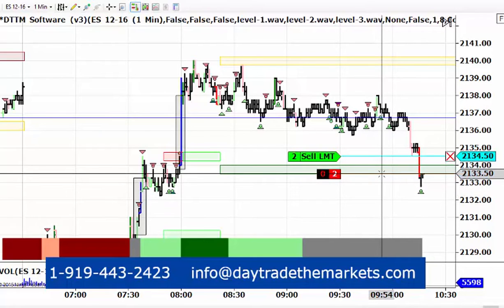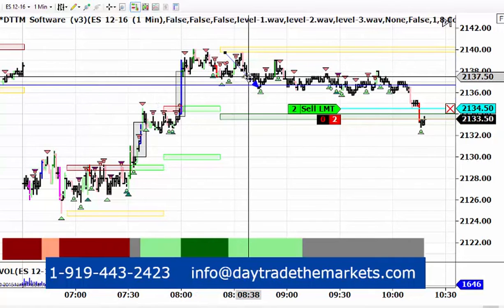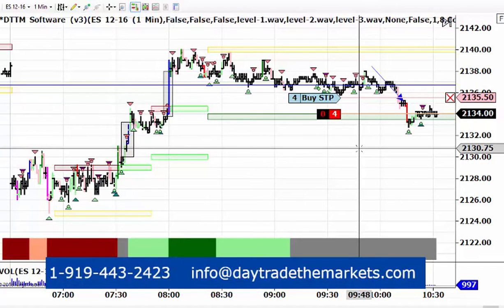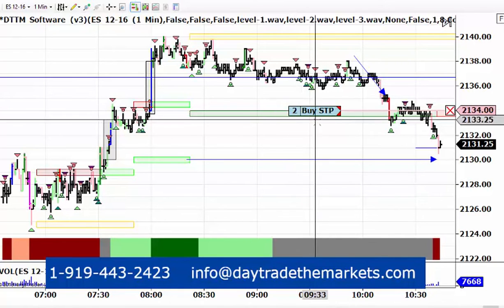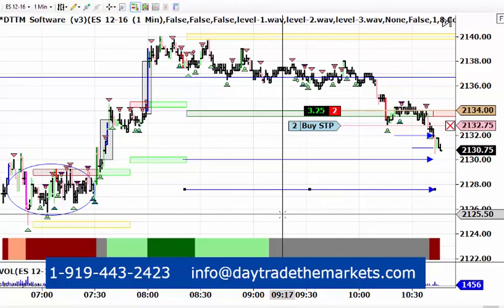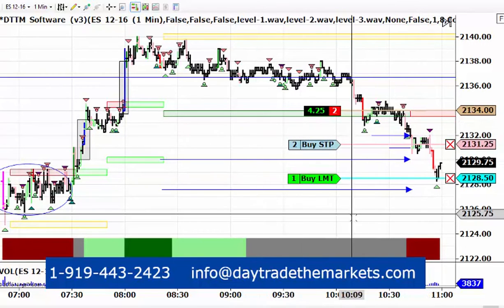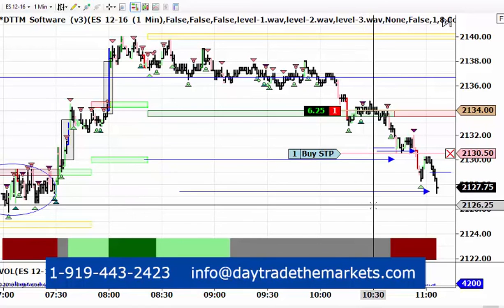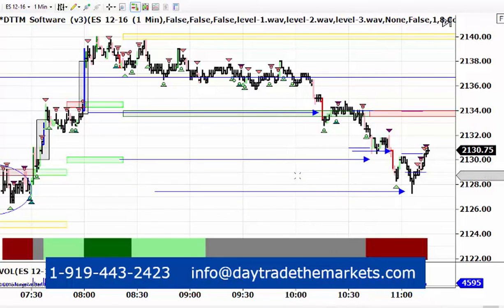Live Day Trading Emini S&P futures 10-26-2016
This is a video of a live day trade taken in the emini S&P futures market on Wednesday 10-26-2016.

There was a gap open lower open that had a very swift rally to close it after the crude inventory news was released.
That rally took the market above the recent buying gap low.
It traded there for about 45-minutes, stalled and then sellers took over.
The selling not only took the market down below the gap barrier but also below the low of the last heavy aggressive buying.
Once that exhaustion was confirmed a short trade was entered.
There were three exits, two at likley support areas and the final one with a stop.
The results of the four contracts was +3 and +3 points for the first half of the position.
The second exit was at +5 points, which was also near an expected support area.
The final exit used the "daytradethemarkets" software and was exited with a buy stop for +3.5 points.